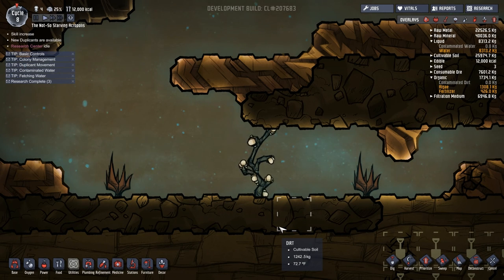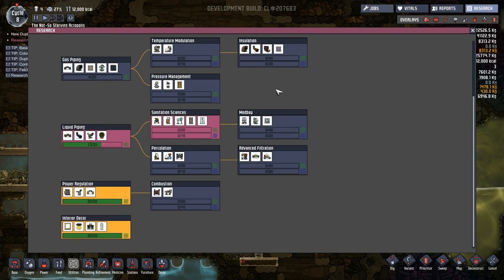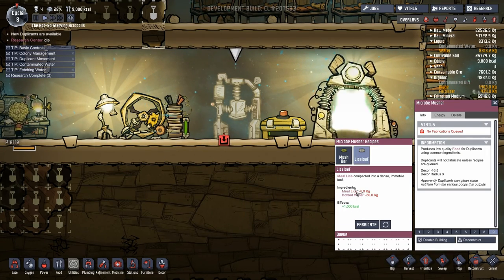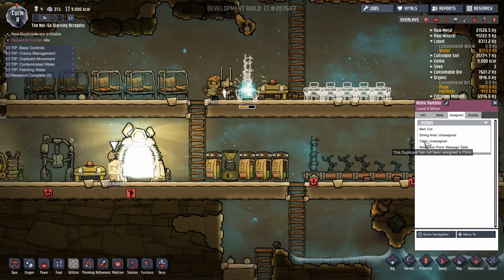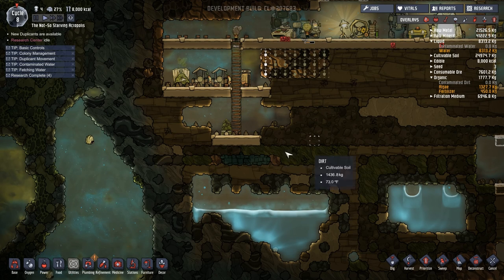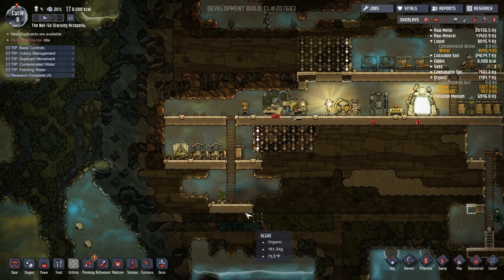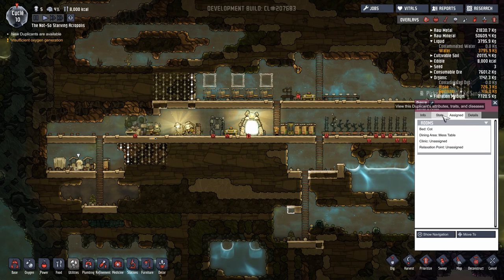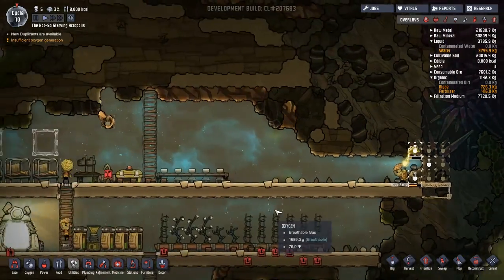Let's Sample Oxygen Not Included Ep 2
Hey Folks!  Welcome to Noble Rambler's Let's Sample of Oxygen Not Included!